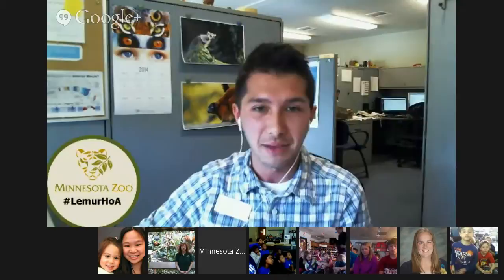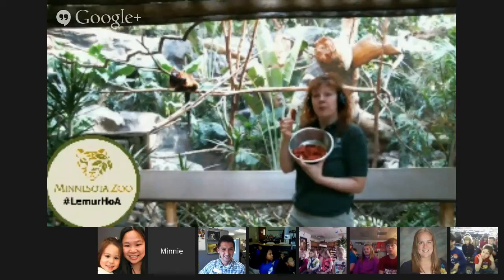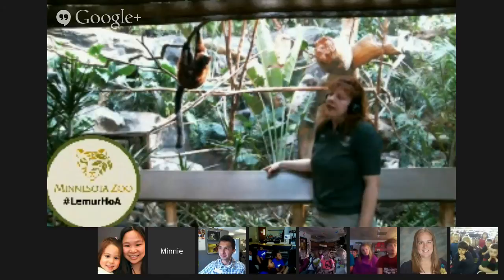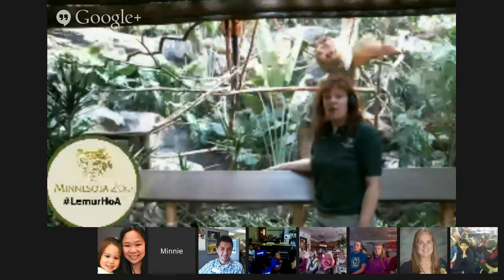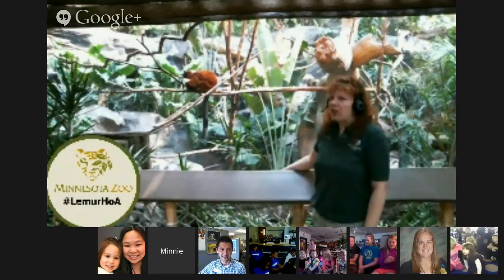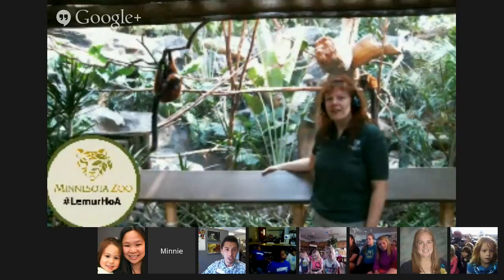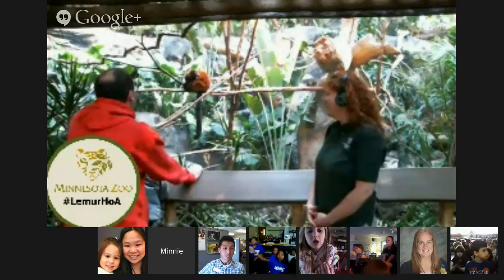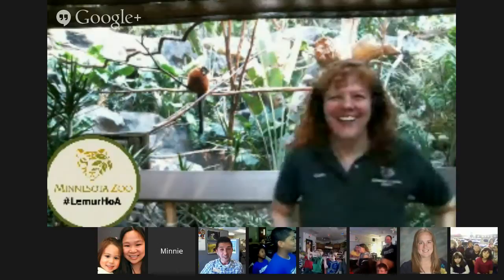Google+ Lemurs Hangout on Air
The +Minnesota Zoo is home to over 4,300 different animals...including the Ring-tailed and Red Ruffed Lemurs! Come hangout with *Zookeeper Cathy* at our lemur exhibit along our Tropics Trail for an up close look at these amazing animals! Be sure to ask your questions via the Q&A app or on Twitter using LemurHoA and @mnzoo!

Be sure to check out *Island of Lemurs - Madagascar 3D,* now playing at you local *IMAX theatre.*